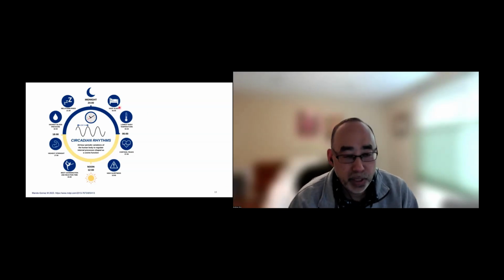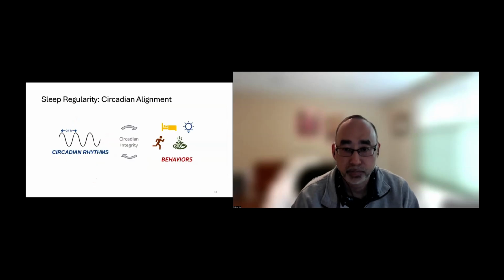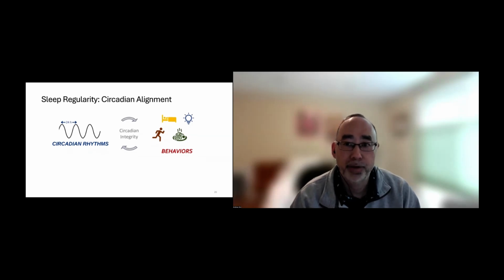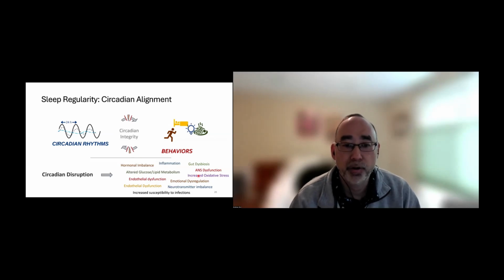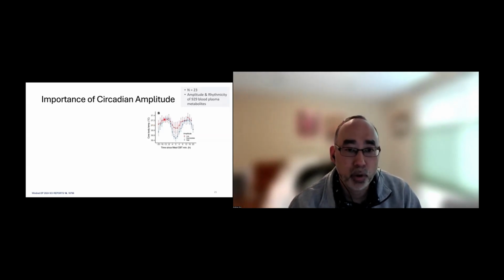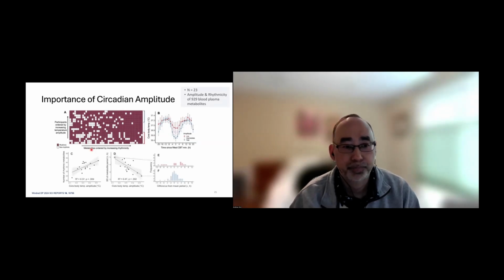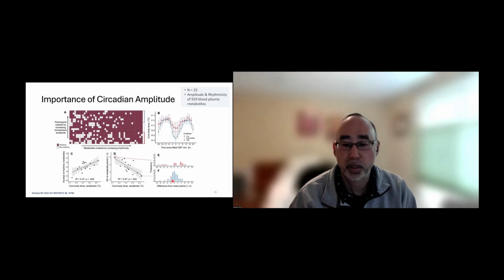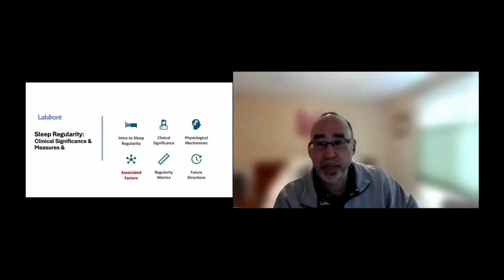Sleep 6.3 | Physiological Mechanisms of Sleep Regularity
How do circadian rhythms impact health? This episode explains their role in metabolism, alertness, and body temperature and what happens when behavior misaligns with them. We highlight research showing why rhythm regularity and sleep predict long-term health.

00:00 Understanding Circadian Rhythms
01:57 Impact of Misaligned Behaviors
05:23 Significance of Sleep Regularity